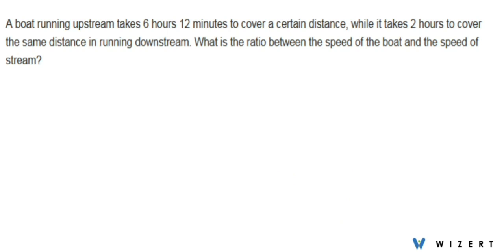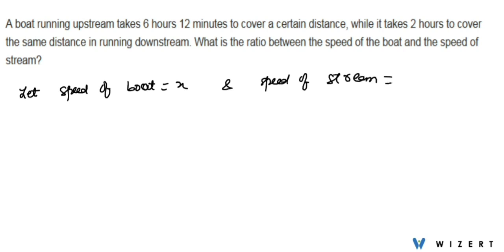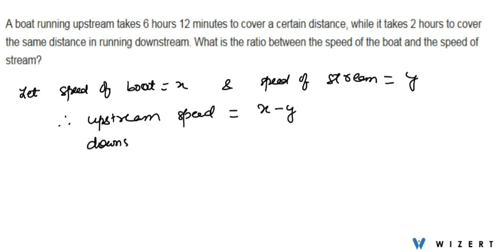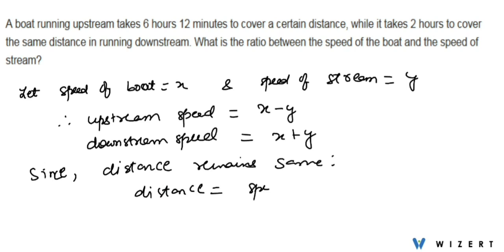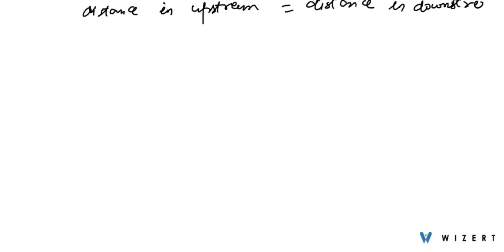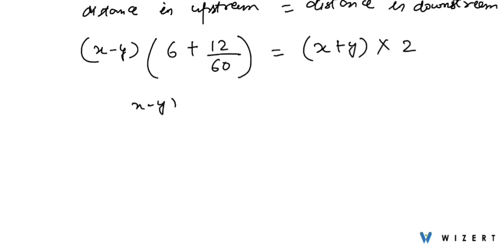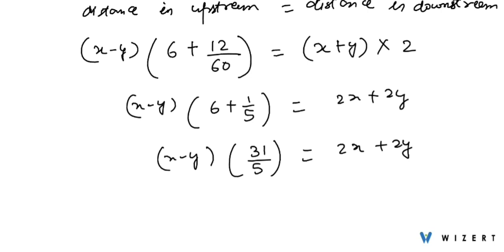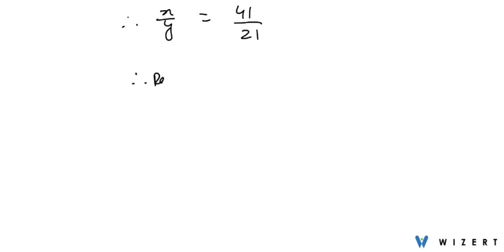Maths Linear Equations in Two Variables word problems for Grade 10 - Set 1622112874